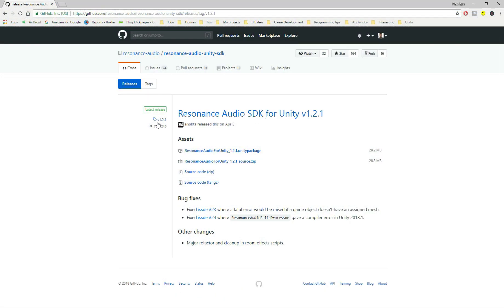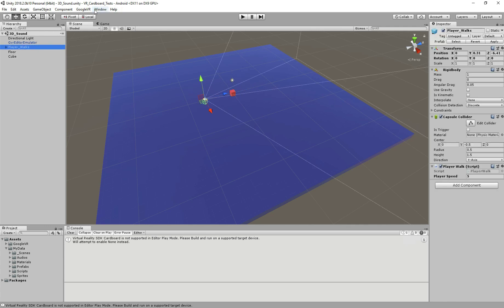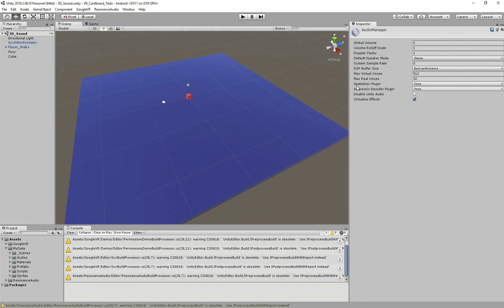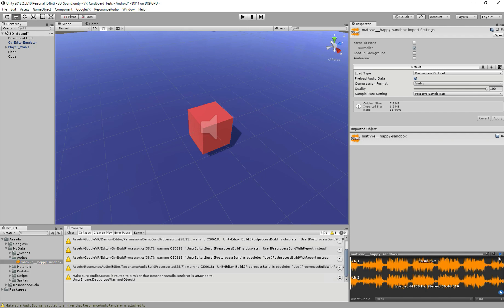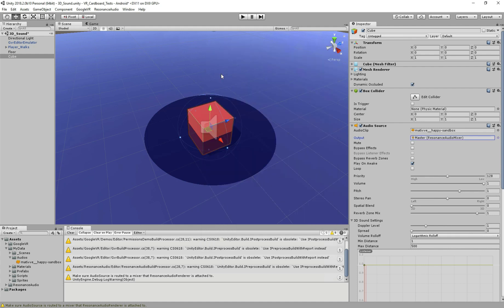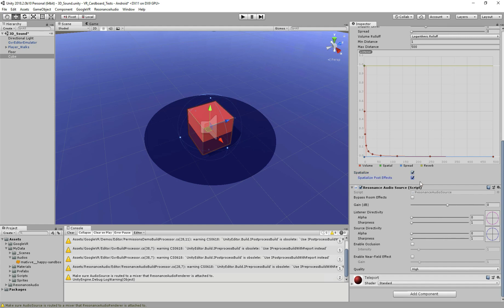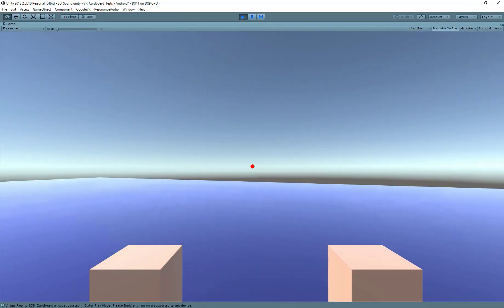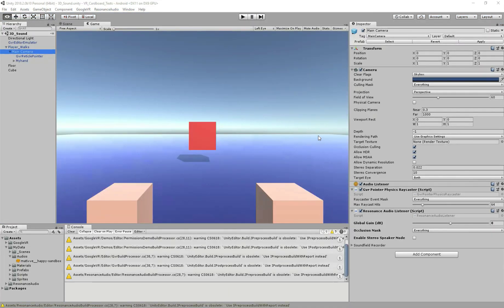Unity VR Tutorial 2018 - How to add 3D audio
This is an Unity VR tutorial for who want's to learn how to add 3D audio to your game.

This video was made in 2018 and as VR still new to work with it may changes over the time how to set up but for now this is working fine, I am being able to create a lot of fun game mechanics using these techniques.

If you have any suggestion for a video or tutorial please leave a comment bellow.